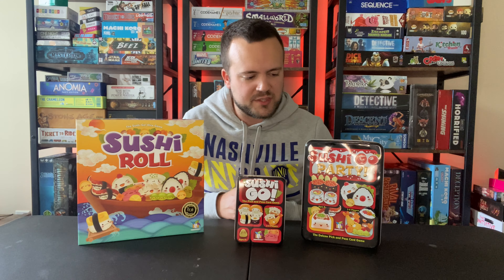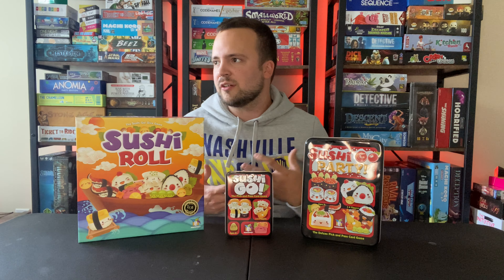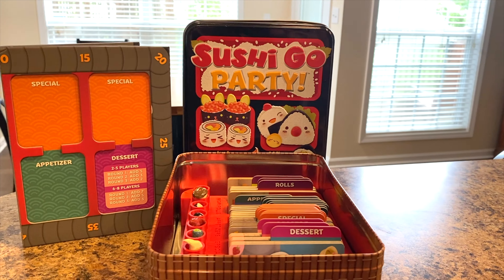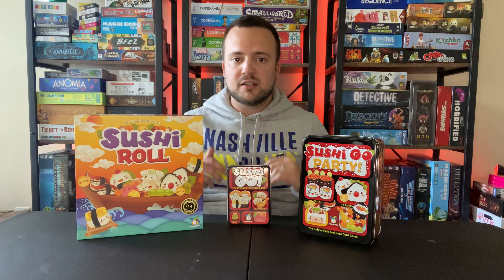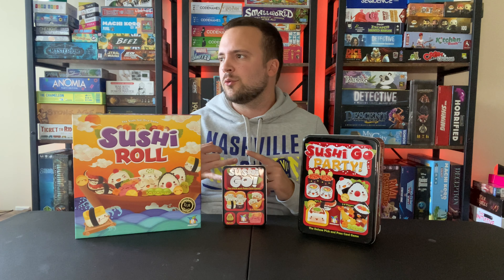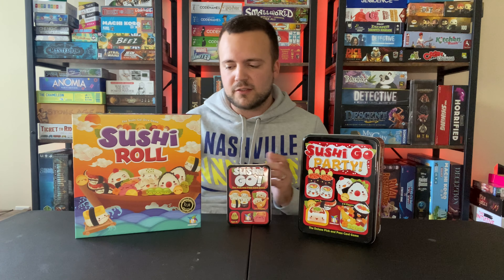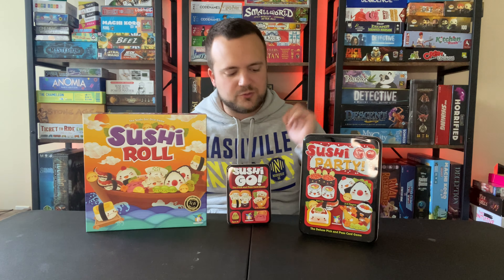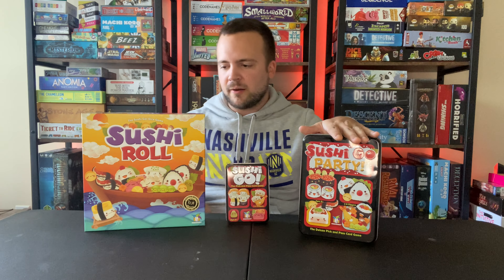Which Sushi Go Variant Is Right For You?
Doolin has played a LOT of Sushi Go, but which Sushi board game is best in the universe of Sushi board gaming? Which is right for you? Is it worth owning more than one? Doolin answers all this and more!